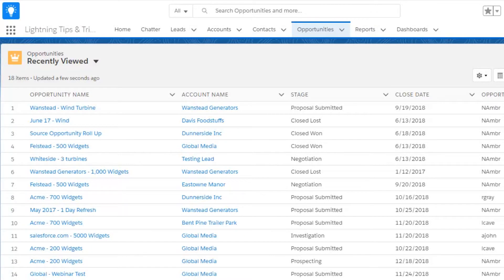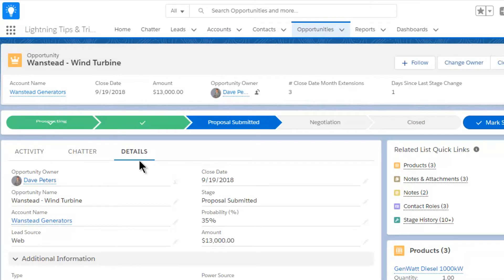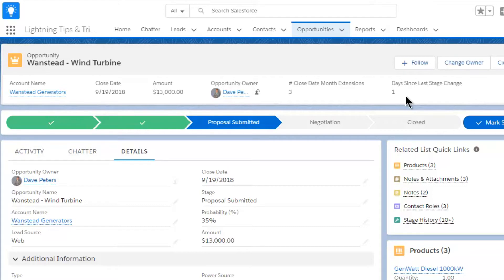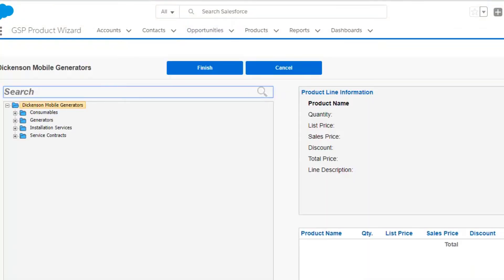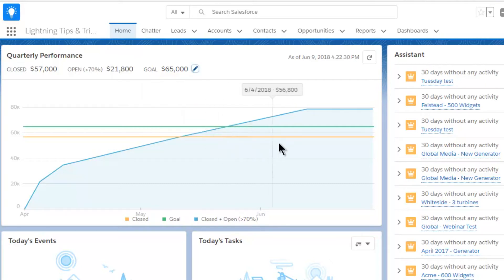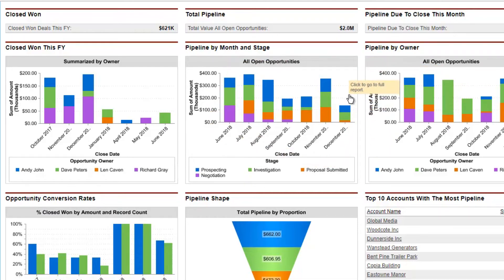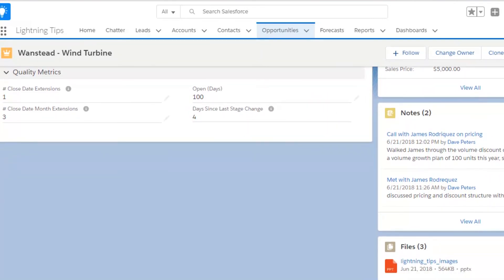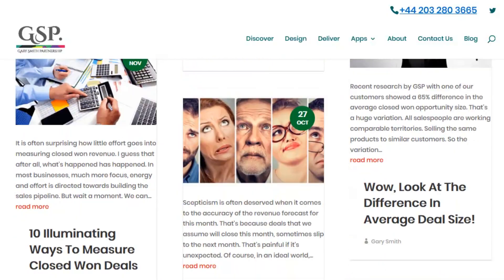Easy Salesforce Lightning Tips (That Will Please Salespeople!)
The salesforce Classic interface is burned into every blood vessel in my retina. So like you, I had to adapt to the salesforce Lightning user interface.

But here's what happens when you move to something new:
You approach it with a fresh perspective; you find ways to make it better; ways to improve the experience.

That’s exactly what happened when I learned the salesforce Lightning interface. I found simple ways to make Lightning easier for salespeople.

So, here they are:
8 Easy Salesforce Lightning Tips That Will Please Salespeople

1. Set every Lightning page to default on Details.
2. Add Related List Quick Links to Lightning page layouts.
3. Modify the Lightning page Highlights Panel.
4. Customize the Lightning App menu.
5. Use the GSP Product Selection Wizard.
6. Decide if the Lightning Quarterly Performance Goal is for you.
7. Modify Lightning reports and dashboards from Classic versions.
8. Decide whether Notes are right for your business.

The video shows step-by-step what I mean by each of these tips.